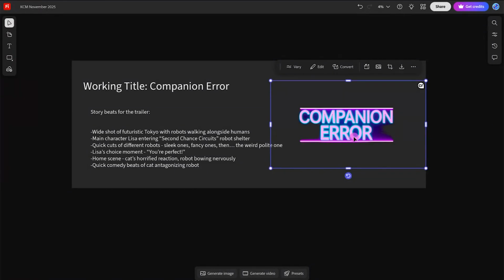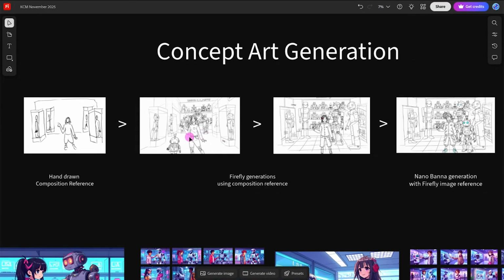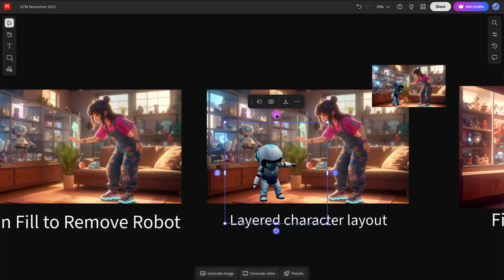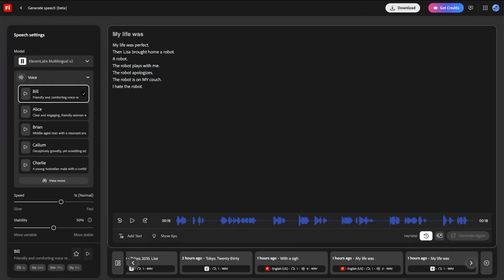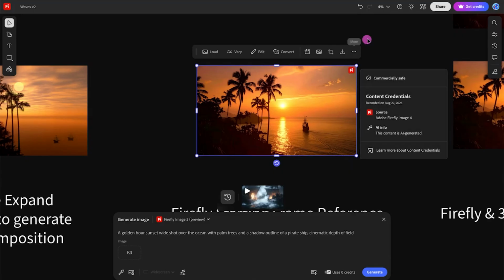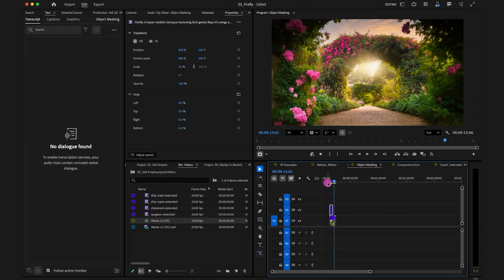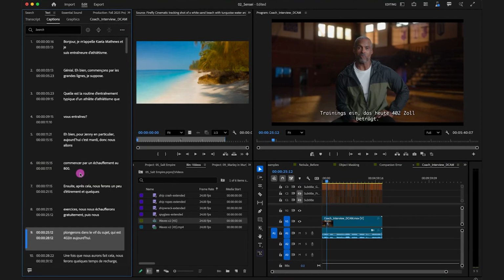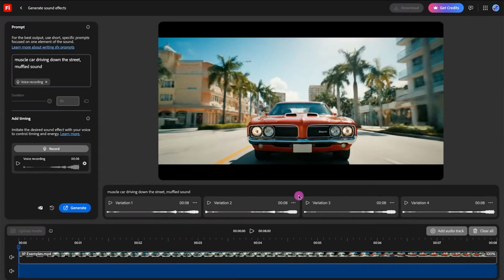What’s New in Adobe Premiere Pro 26 & Firefly 5 (MAX 2025 Highlights)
In the latest episode of Broadcast2Post, Michael Kammes from Key Code Media sat down with Morgan Prygrocki of Adobe to dive into the newest updates shaping video creation in 2025. While Adobe MAX brought big news across the entire Creative Cloud suite—from After Effects to Photoshop we focused this conversation on what matters most for video teams right now: the latest advancements in Premiere Pro 26 and Firefly 5. Watch the full discussion above, then check out the key takeaways below.

Chapters:
0:00 Introduction
2:00 Adobe Firefly 5 - Boards and more
20:10 Firefly Video Editor
21:50 Firefly Generate Speech + Generate Soundtrack
26:20 Firefly Boards (continues)
28:55 Firefly Video Generator
31:07 Adobe Premiere Pro 26
44:20 Adobe Q&A with MIchael Kammes